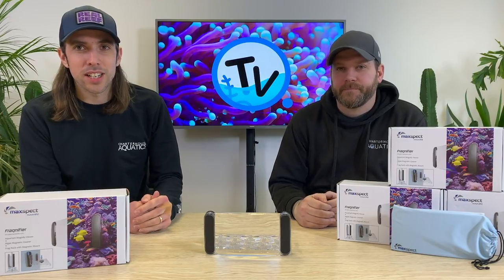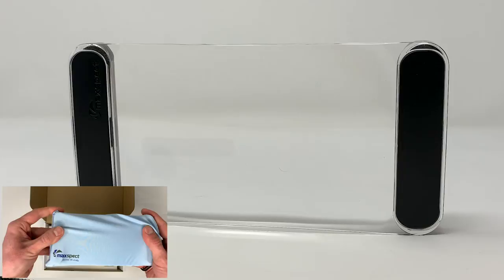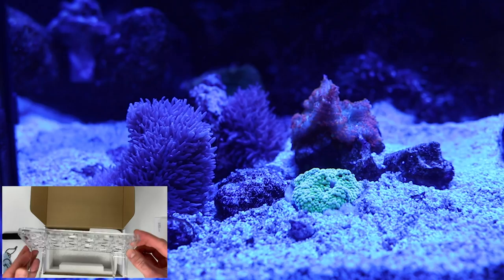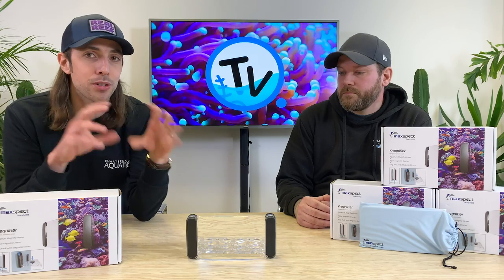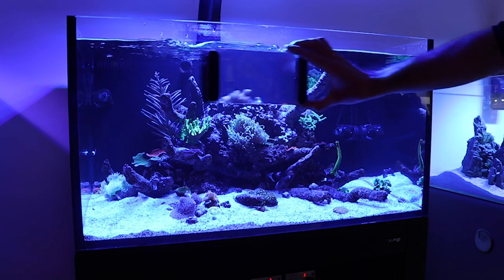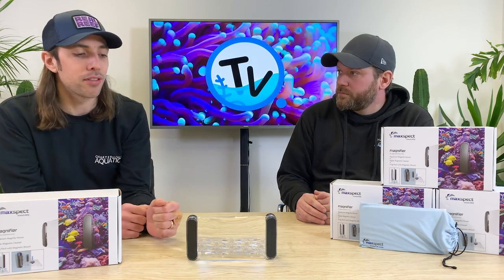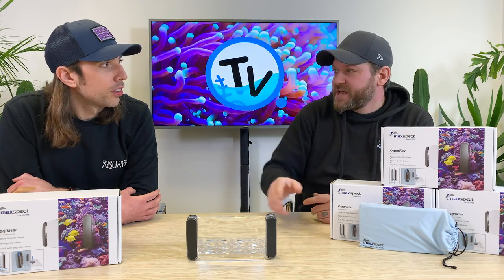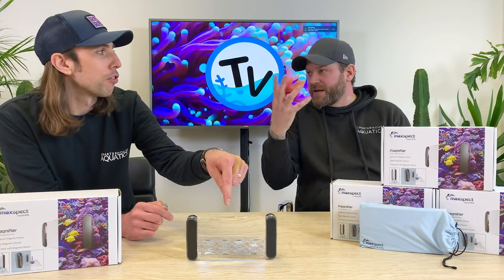Charterhouse TV Introduces the Maxspect Fragnifier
We were really impressed with both the quality and versatility of the latest addition to the Maxspect Innovate range, so much so we just had to share it!

The Maxspect Fragnifier is 3 awesome aquarium tools all rolled into one! The Fragnifier is a magnetic viewer, an algae magnet cleaner, AND a coral frag rack with a magnetic mount.

We take a closer look at the product, showing exactly what you get in the box, and take a look at how it performs on an aquarium!